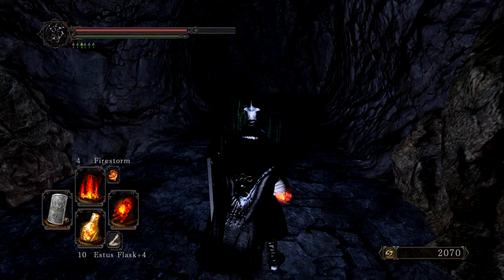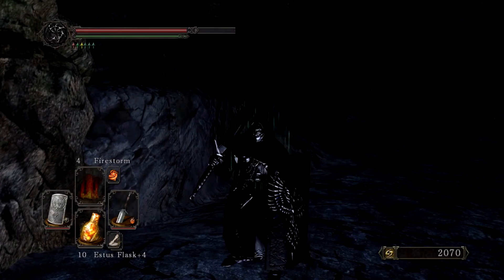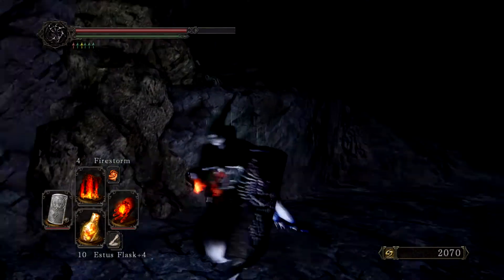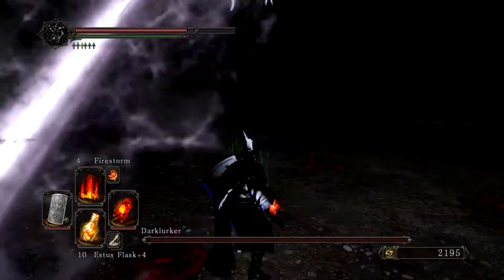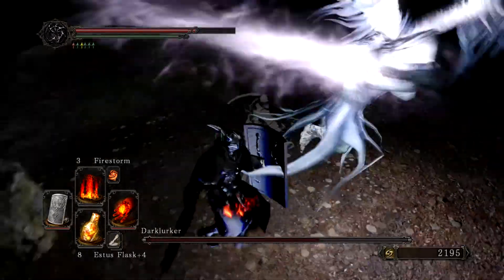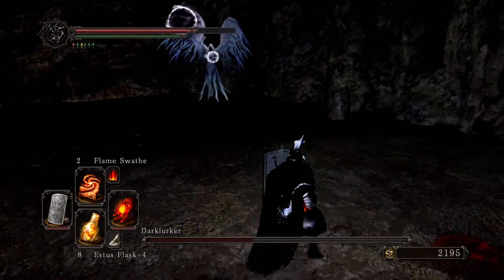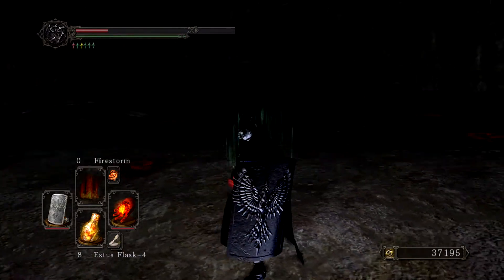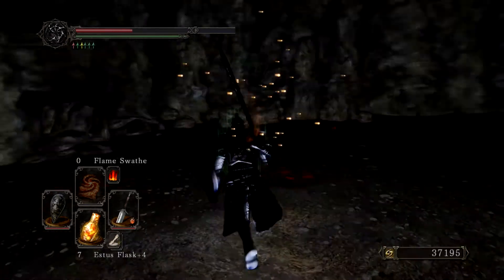Dark Souls II - Darklurker [Boss Walkthrough]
This is a walkthrough video on how to beat the Dark Souls II boss "Darklurker" as a melee character. By far the most irritating boss for us melee players, the Darklurker is a powerful mage that not only has a wide array of powerful spells, but also duplicates himself around the 50% mark. Most players will be able to get him to that point, but then will be very quickly murdered after the split.

He is very, very weak to fire attacks. For this reason, you need the strongest ones available. Upgrade a pyromancy flame to at least +7 (+10 if possible), and equip the ring shown in the video so that you can attune two spells. The spells you want are Firestorm and Flame Swathe.

If you can, pick up the Rebel Greatshield and infuse it with Dark. This will be able to completely block most of the Darklurker's attacks. Dress light so you can roll, and then time your spell casts as shown in the video.

I know this isn't technically a melee method of defeating her, but it is being done by a melee character. No respec is needed, and the gear isn't too hard to come by and upgrade.

Good luck!

If you enjoyed the video, please click LIKE - it really helps!